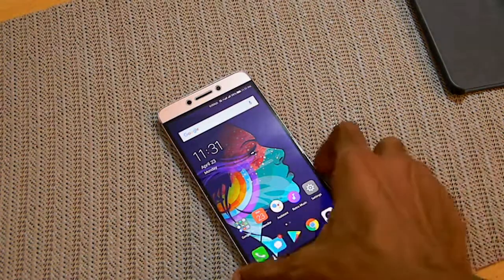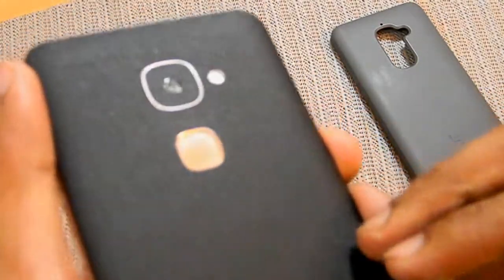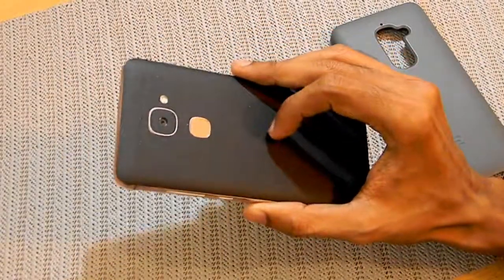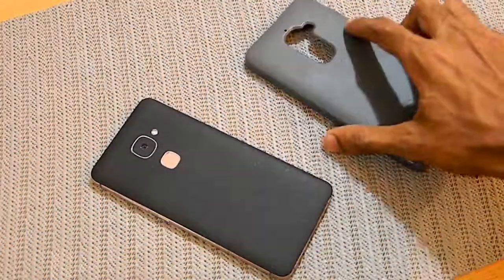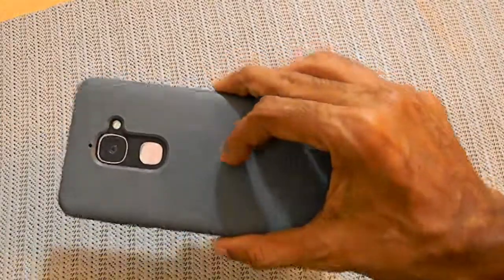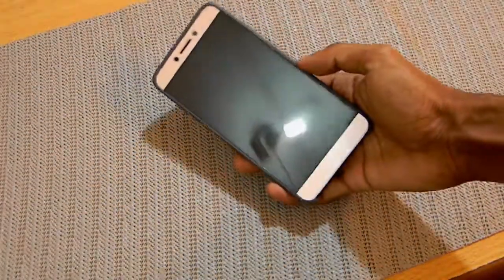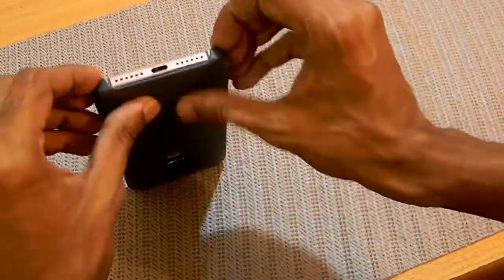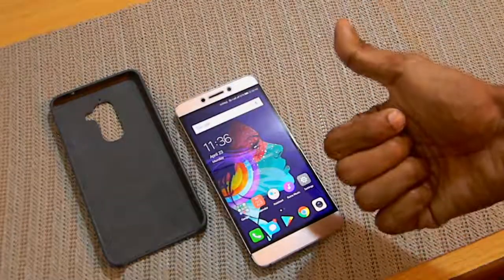Phone Skins VS Cases....... [HD]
Hey there guys this is ABD here.

Today I thought of making a video that many people have a question in there mind.
Should you use the phone with any case or should u use a skin or use it naked.

Well from my exprience If you don't want to use any cases then You should use a
good skin. It doesn't add any bulkness and does add some scratch protection.

I personally Love to use my phone under a skin. But still I want to protect my device
so I do use a case for optimal protection.

Le2 Skin

Le2 Cases